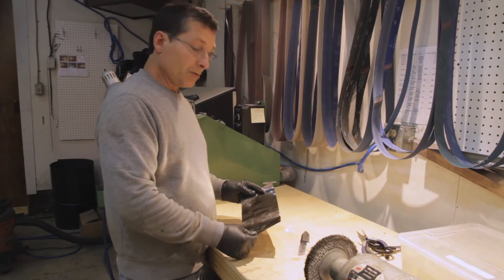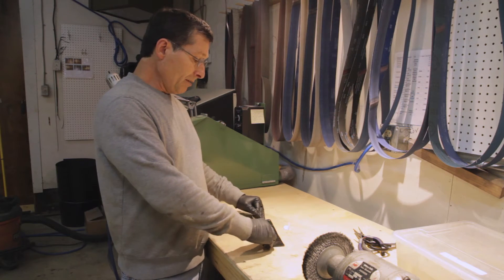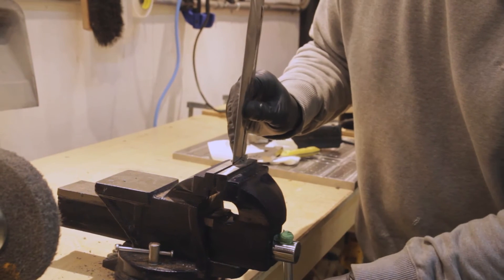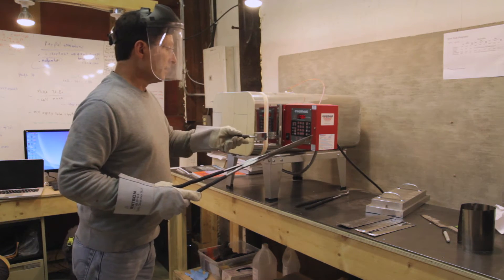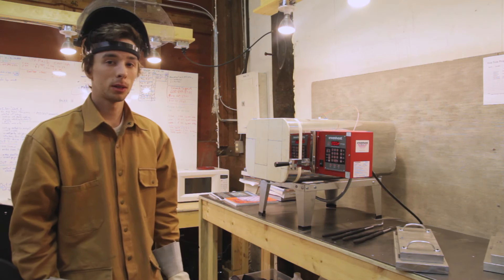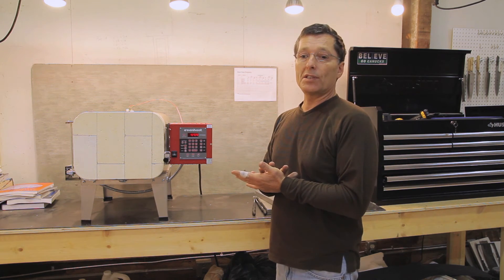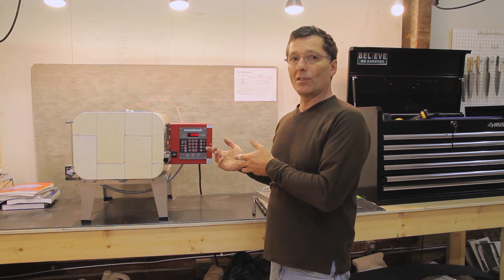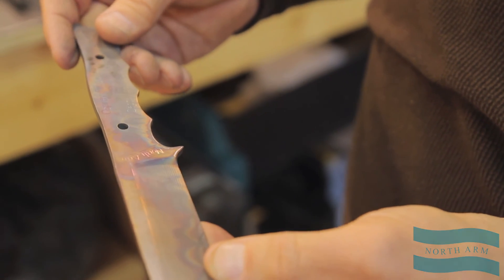Heat Treating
Heat treating is probably the second most important step to making a knife, the first being the steel is actually in the shape of a knife! During heat treat the steel undergoes a change in structure making it much harder than its soft annealed state. This hardness is what gives a knife its ability to hold an edge a long time and also to take a good sharp edge.

The first part of the heat treat is the hardening (or austenitizing) phase; the blades are brought up to a very high critical temperature and then cooled very rapidly to room temperature between aluminium plates. After this step the blades are very hard and also very brittle.

The second step is the tempering phase which slightly reduces the hardness but brings down the brittleness a lot making the blade  much tougher; The blades are brought to a lower temperature (typically a few hundred degrees Fahrenheit) and held there for 2 hours. The blades a re cooled and an identical second tempering step is preformed.

Every type of steel has a slightly different heat treat "recipe". Depending on its chemical composition the temperatures used will vary. The steel we use (CPM S35VN by crucible industries) is in a group of high alloy steels that require extremely high temperatures to properly harden. The knives are hardened at 2000 Fahrenheit and tempered at 600.

The extreme temperature of the hardening phase will badly damaged the steel through oxidation and decarburization if it isn't protected. To prevent damage each blades is wrapped in a pouch of thin stainless steel foil with double folded seams.

We do all of our heat treat in house using an evenheat electric kiln.